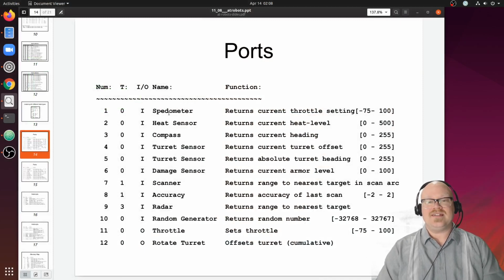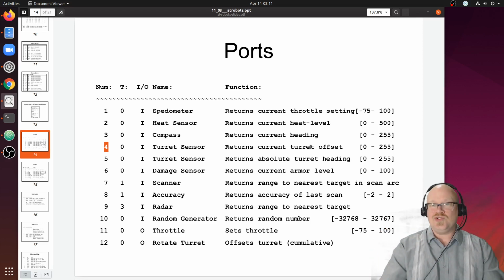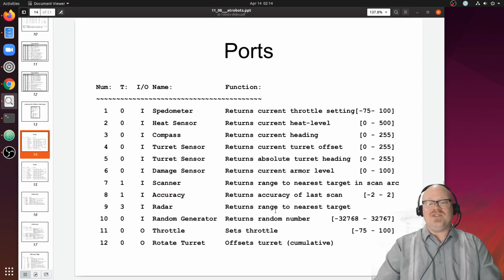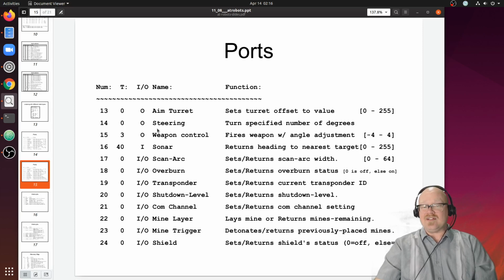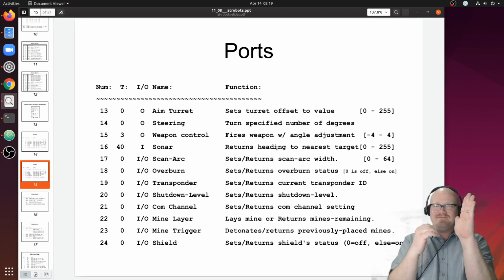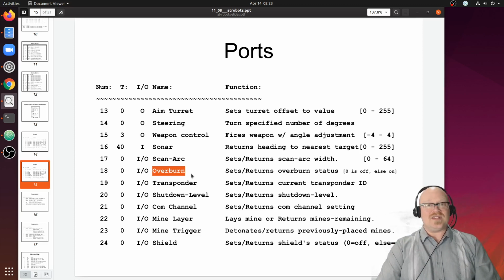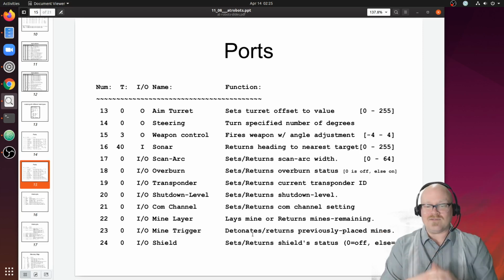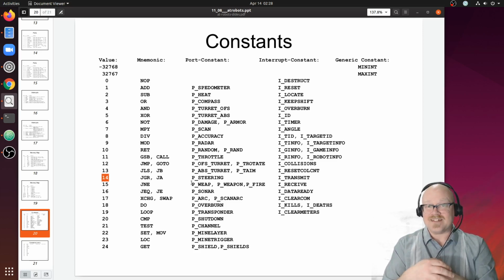AT-Robots ports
Learn about the different devices you can control and from which you can find out about your AT-Robot's environment.  Timing considerations are briefly discussed, too.

The caricature of me was drawn by Jeff Mandell and used with permission.